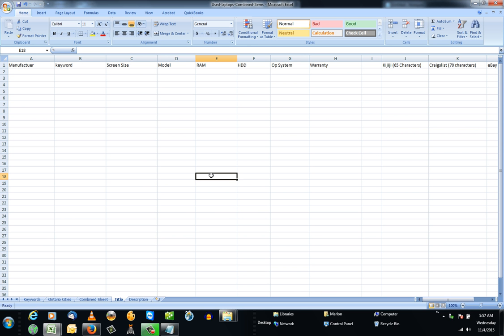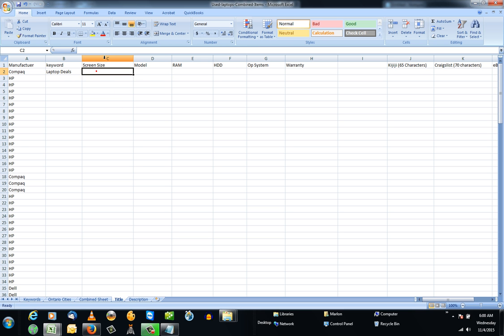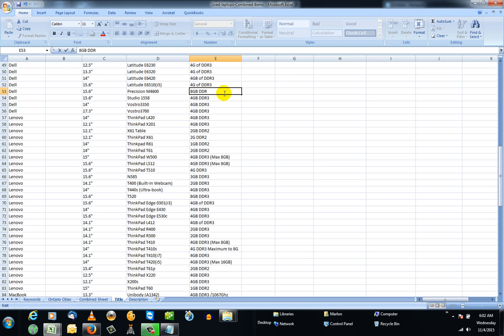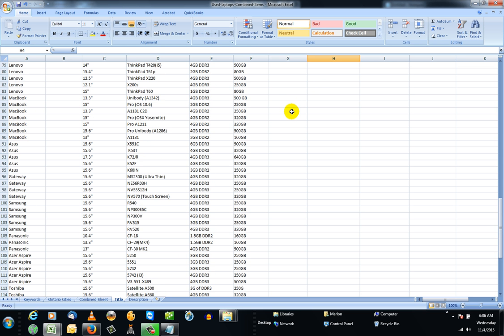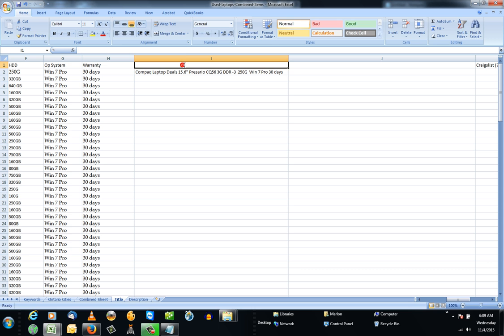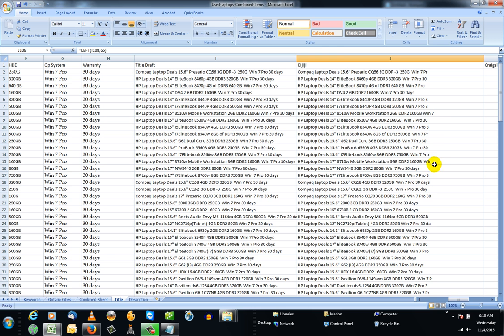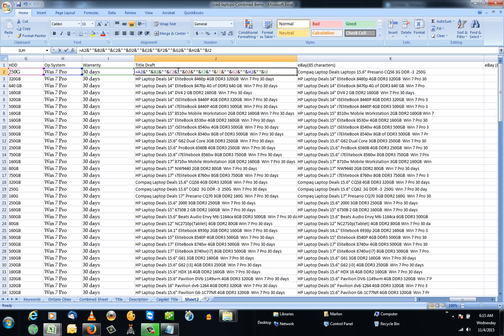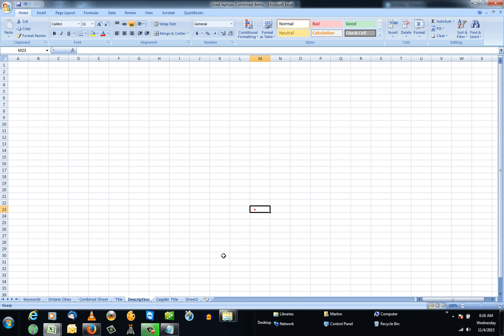eBay Amazon Bulk Upload Training Video 2" How to Generate Titles for eBay and Amazon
eBay Amazon Bulk Upload Training Video 2: How to Generate Titles for eBay, Amazon. Kijiji and Craigslist.